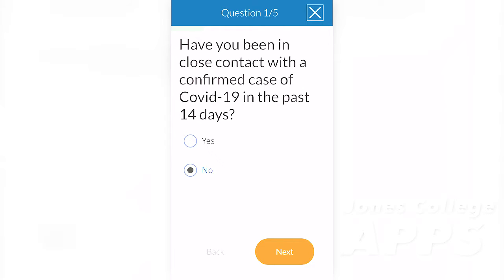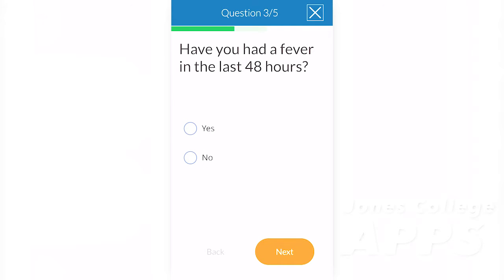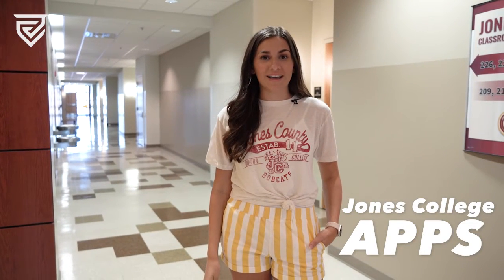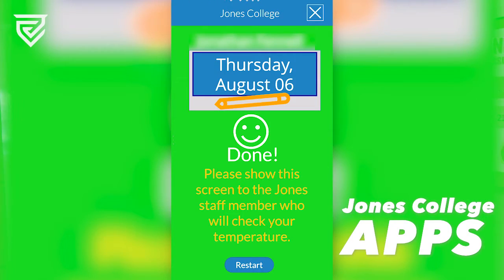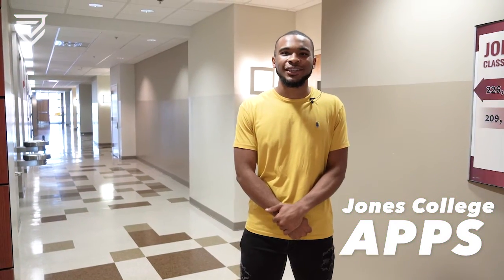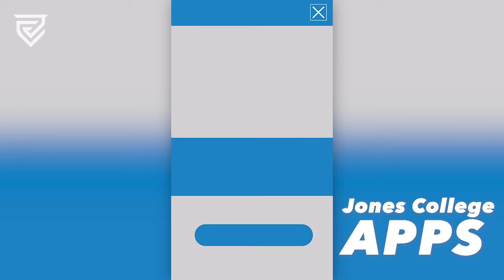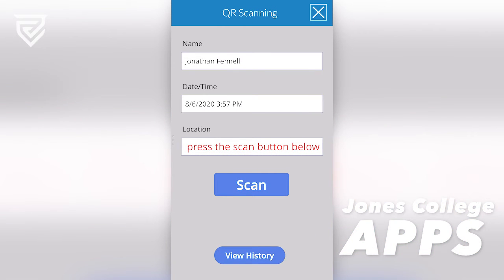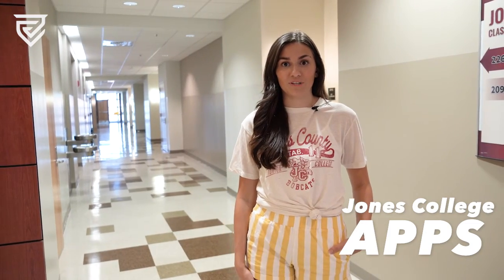Steps to Entering Campus Using Power Apps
Fall face-to-face classes begin in a hybrid format on Tuesday, 9/8! Sophomore, Jalin Phillips & Freshman Jo'i Jones are sharing more about the steps you'll need to take to enter campus, including using Power Apps from your app store.